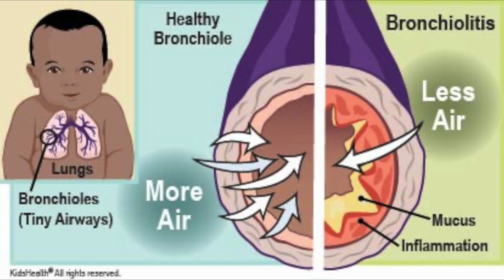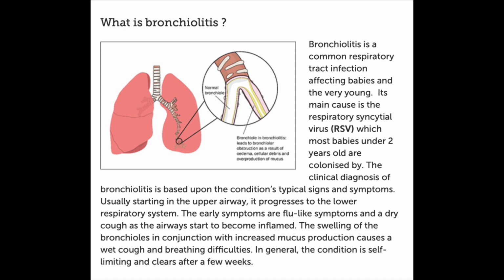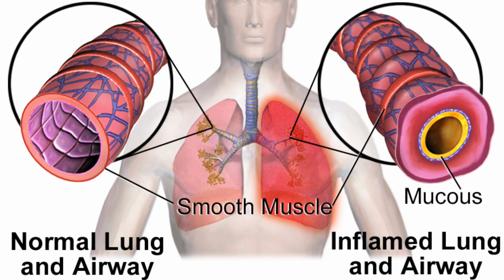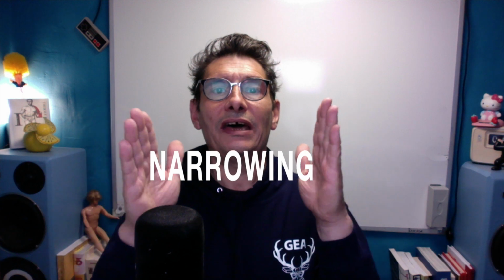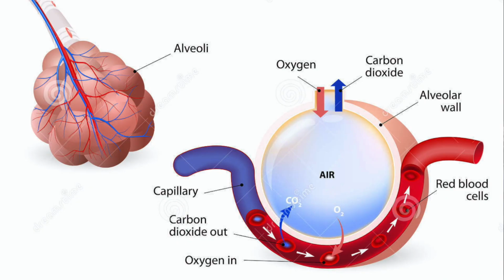Anglais IFSI - U 6.2 - S4 Bronchiolitis obliterans - Pop Corn Lungs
Une vidéo sur la Bronchiolite oblitérante pour les élèves d'IFSI.